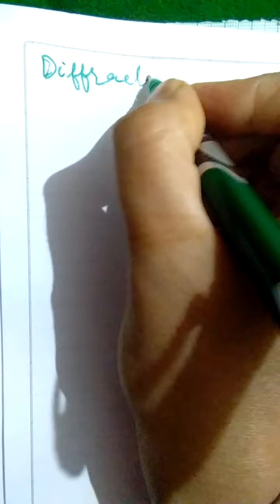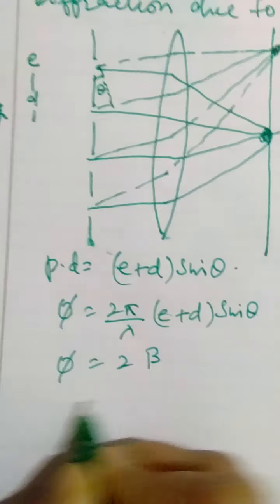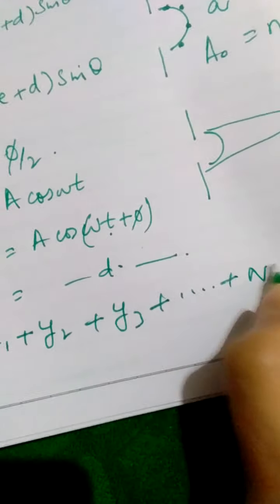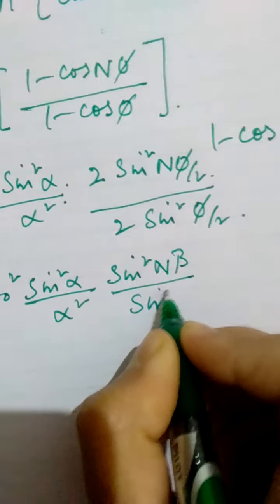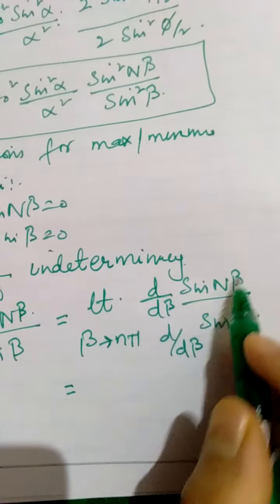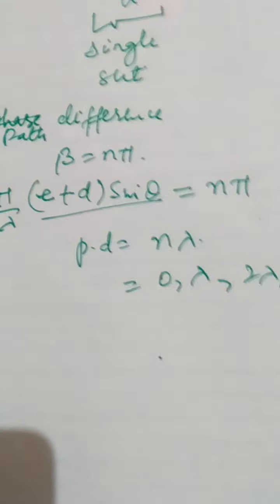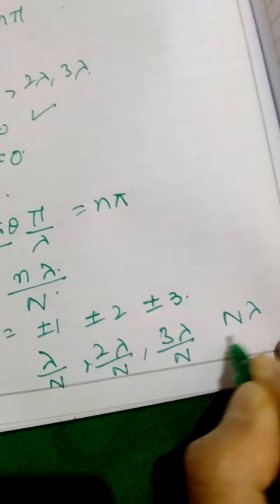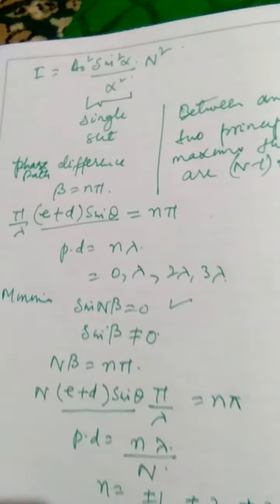Diffraction due to N slits